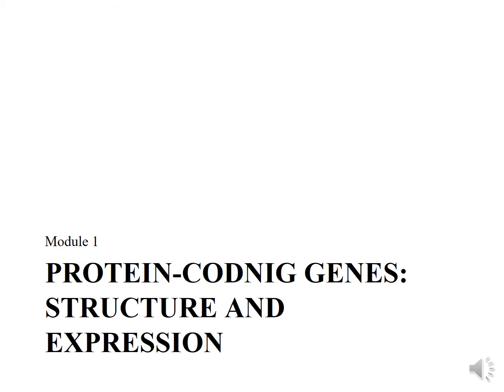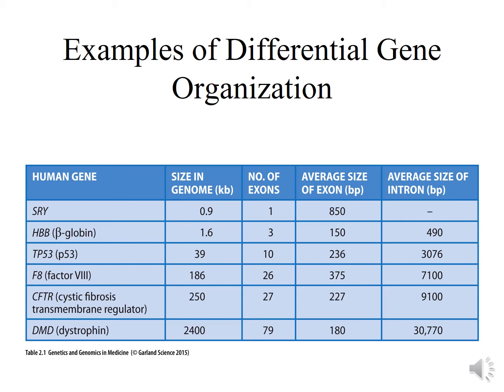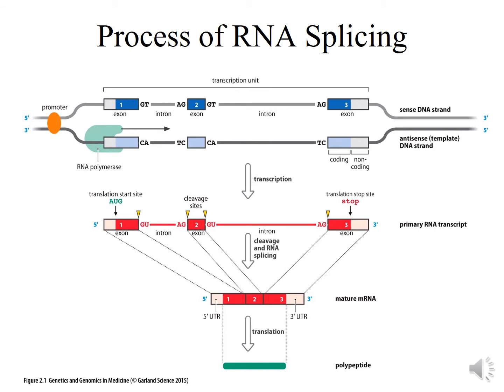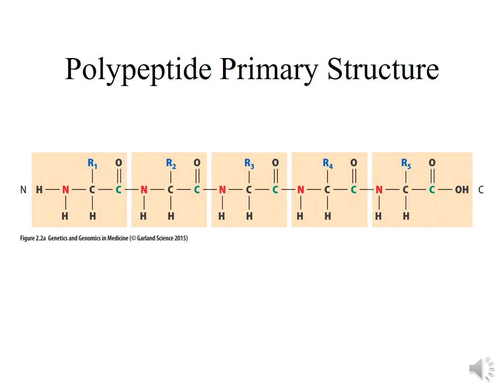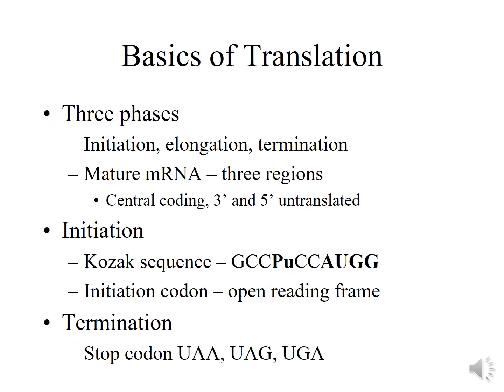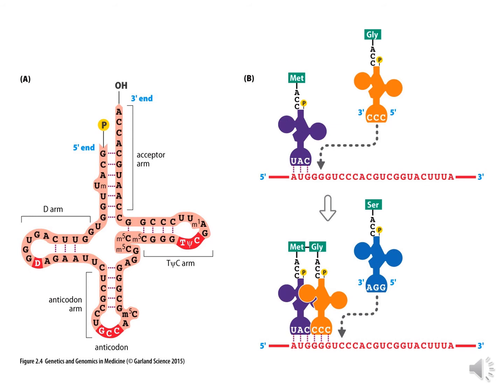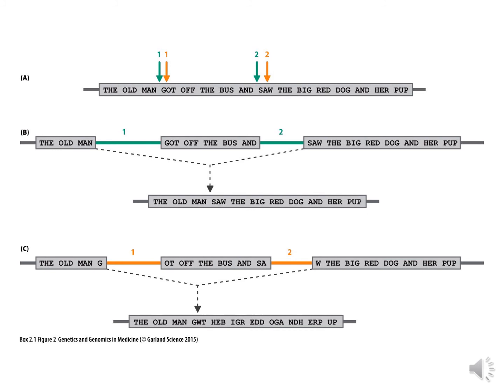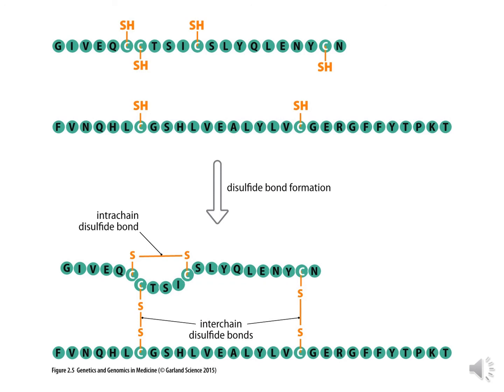Human Molecular Genetics Chapter 2 module 1